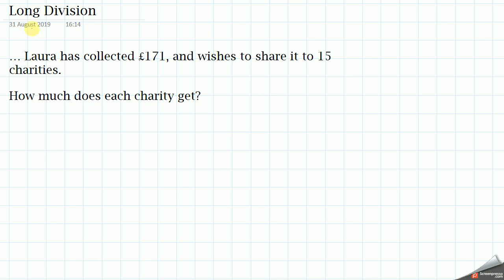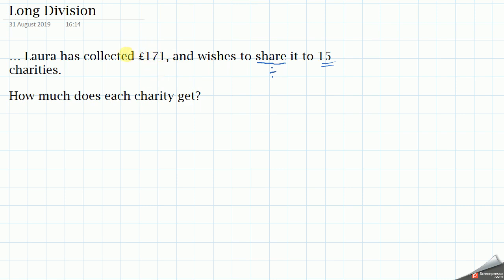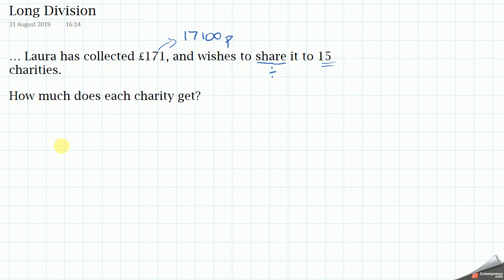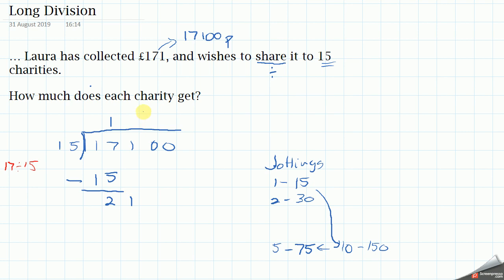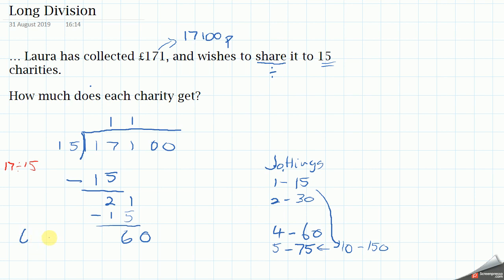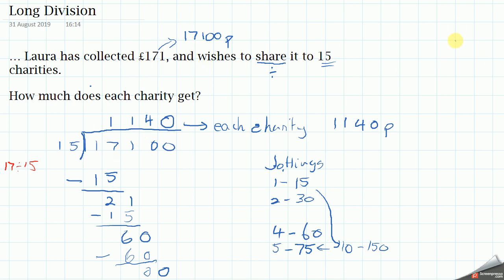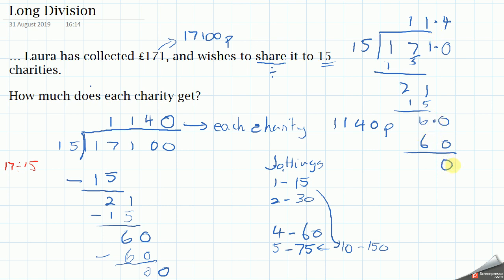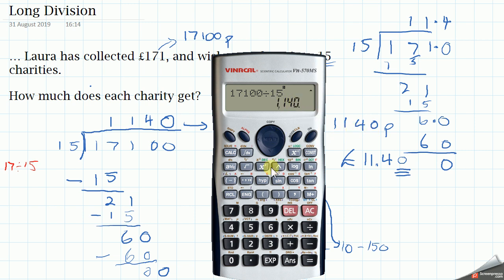Y9_LongDivision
Long Division method for dividing by 2 digit numbers, Including dividing a Decimal